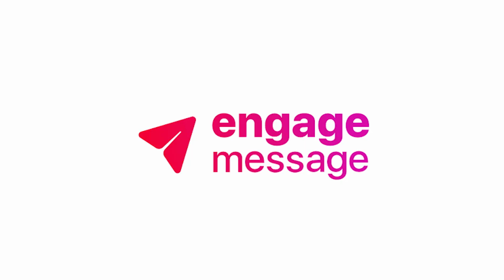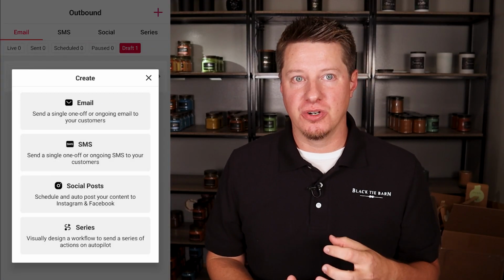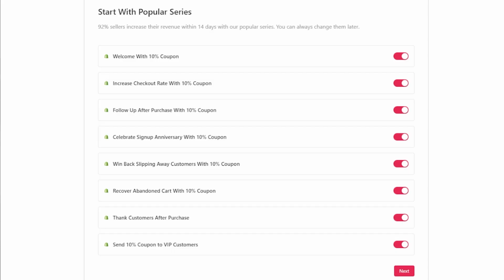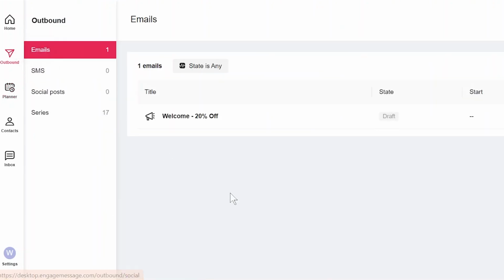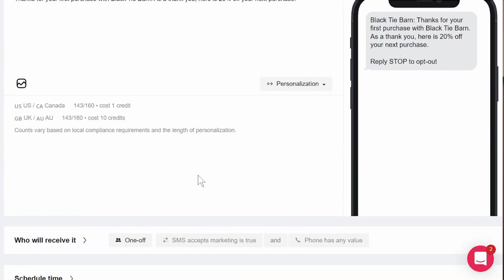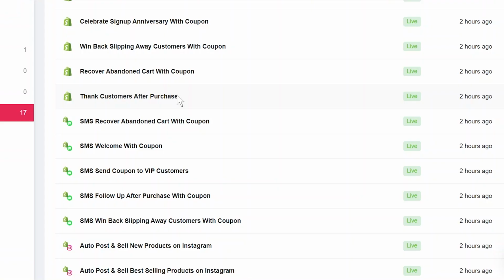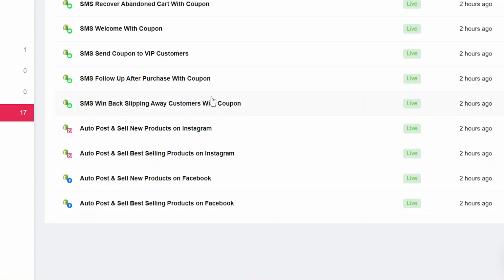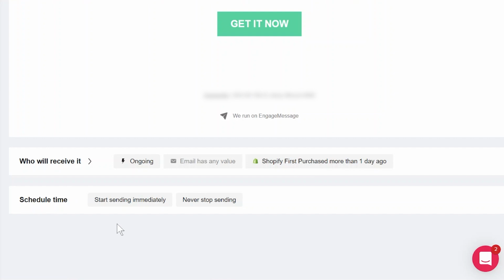How to Increase Candle Business Sales With SMS & Email Marketing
Getting customers and keeping existing customers is the key to a successful business and generating more sales. SMS and Email marketing from your e-commerce store plays a major part to increase conversions, engagement, and customer retention. This video highlights why and also an option to explore which integrates for free) directly into your Shopify store.

💡Email newsletter signup for future candle making tips, resources, new content, etc. Would love to have you

🧰//LINKS TO COMMON OR HELPFUL CANDLE MAKING SUPPLIES (Great for those getting started!!)

🚍//BUSINESS, PACKING & SHIPPING SUPPLIES I USE:
My Shipping Label Printer (Rollo)